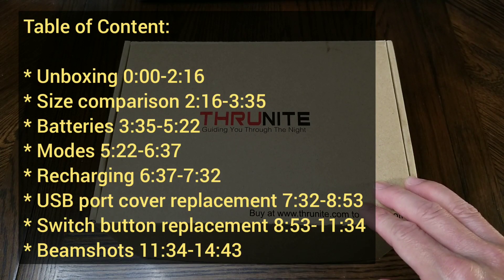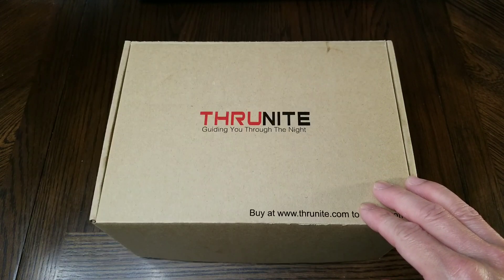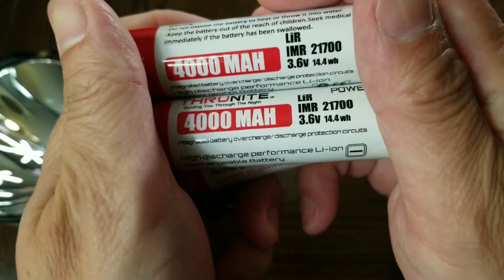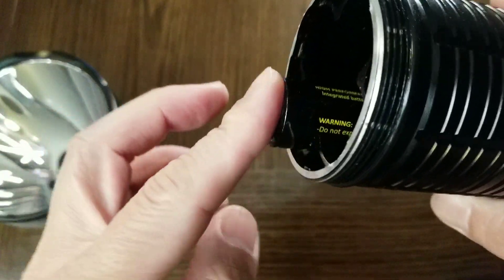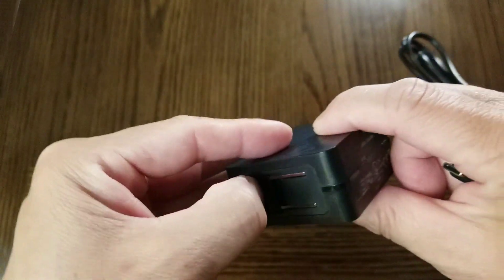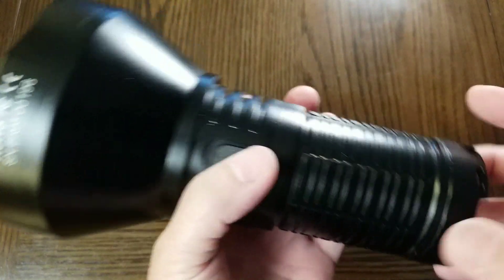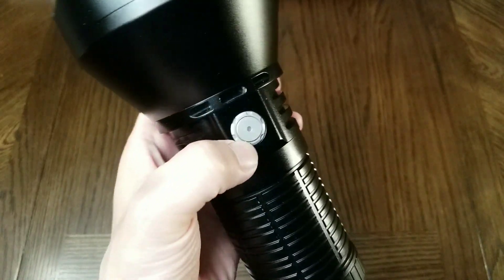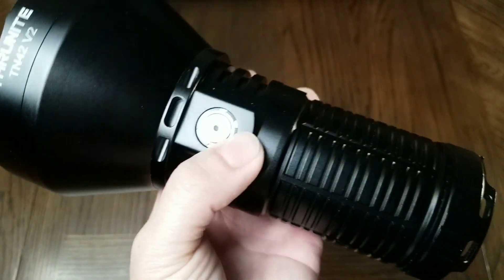Thrunite TN42v2 SBT90.2 (unboxing, comparisons and maintence) + Coupons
save $69

Specifications

* LED: 1x SBT90 LED.
* TN42 V2 Runs on: 4*4000mAh IMR 21700
* Working voltage: 2.5V-4.2V
* Charging current/voltage: 8.4V, 4A.

Output & Runtime (Tested with ThruNite batteries and for Cool White):
* Strobe(3,996 lumens / 4hrs),
* Turbo(4,848 lumens~1,737 lumens / 125 sec + 160 mins),
* High(1,863 lumens / 3 hrs),
* Medium(425 lumens / 15 hrs),
* Low(80 lumens / 82 hrs),
* Firefly (1 lumens / 180 days).

* Peak beam intensity: 864,000cd.
* Max beam distance: 1,860 meters / 2,034 yards.
* Power interface: USB C charging port.
* Waterproof to IPX-8 Standard (2 meters).
* Impact resistant: 1.5 meter.
* Dimensions: 190.5mm*105mm*57mm.
* Weight: 648g (battery excluded)
* Accessories: THRUNITE 4000mAh IMR 21700 Battery*4, USB-C Power Adapter*1, * Shoulder Strap*1, Strap Ring*1, Spare O-ring*2, Side Switch Cap*1, Rubber Cover*2

Operation

Turn On/Off
* Press the side switch to turn the light on/off.
Change Mode
* When the light is on, long press the side switch to cycle through low, medium and high.
* Shortcut to firefly: When the light is off, long press the side switch to get firefly mode.
* Double click to turn to turbo from any mode and triple click to get strobe.
Memory Function
* The light will turn on in the last mode accessed, except firefly, turbo and strobe.
Rechargeable Function
* Max 4A TYPE-C charging. During charging, the indicator is RED. After being fully charged, the indicator will be BLUE. When indicator flashes purple, it means abnormal charging(Pls screw down the light head and tail cap first before charging). Only firefly and low modes are available while charging.